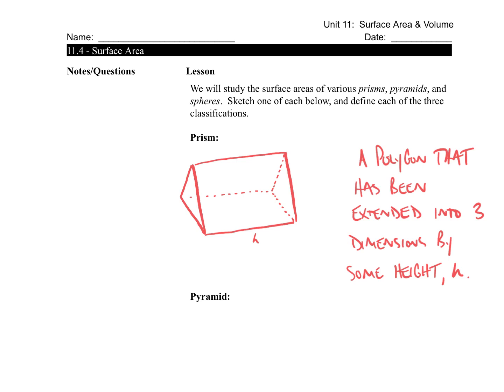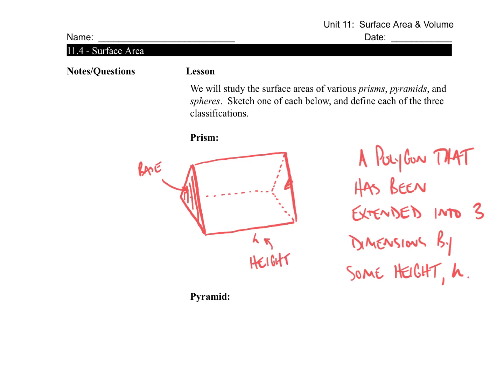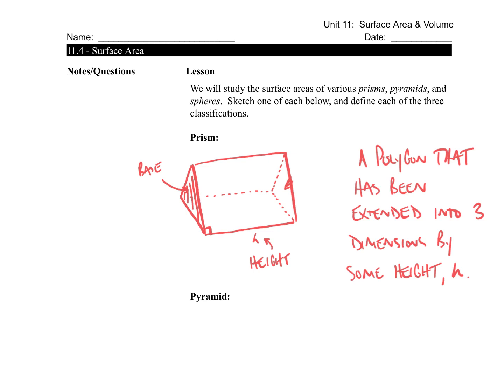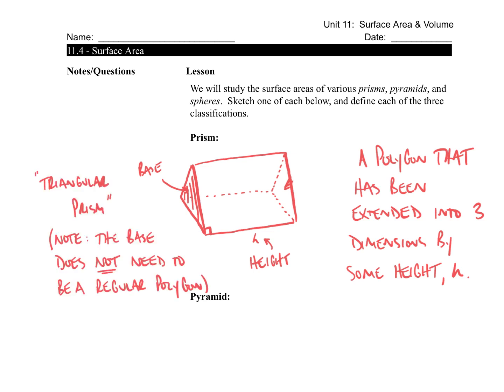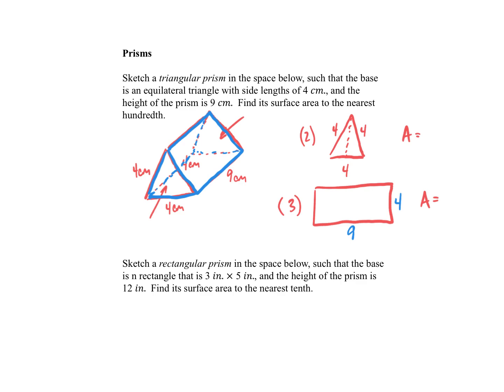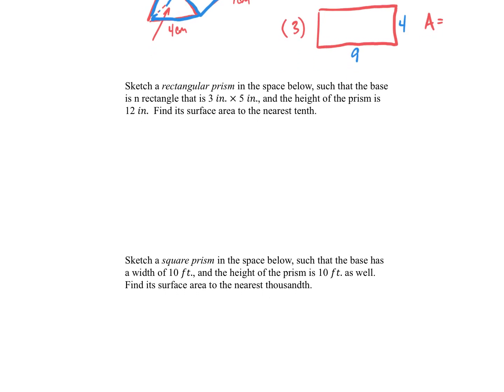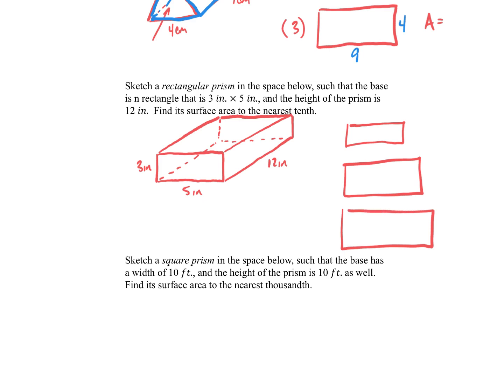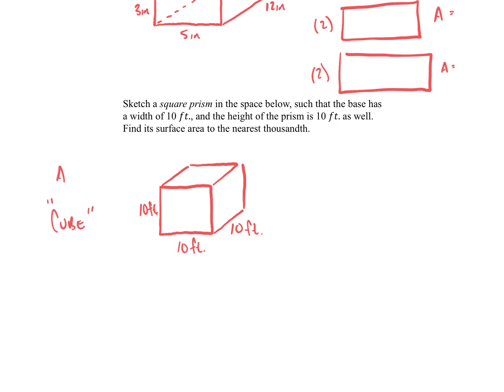Surface Area of a Prism